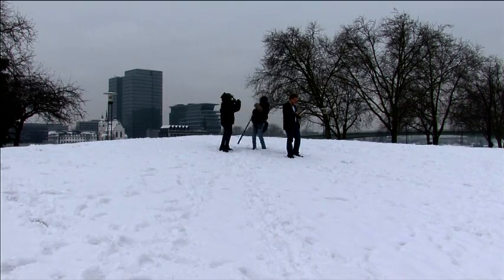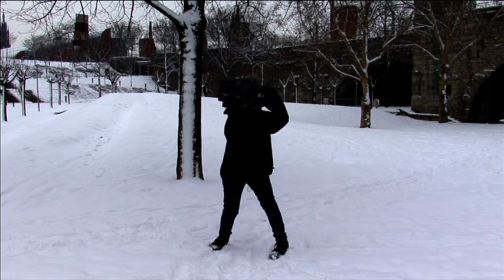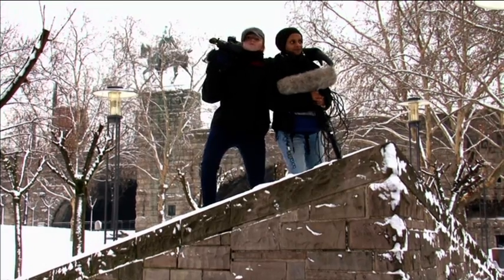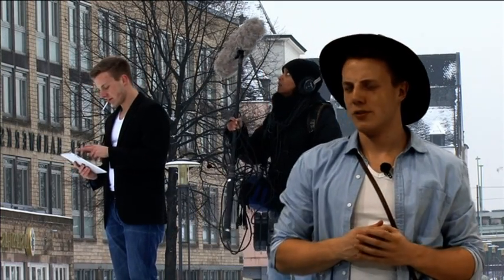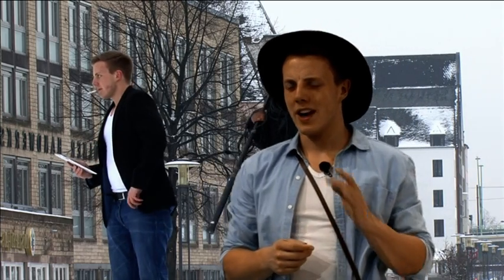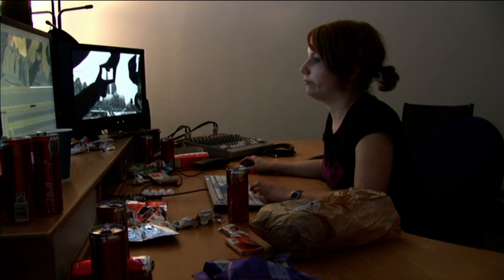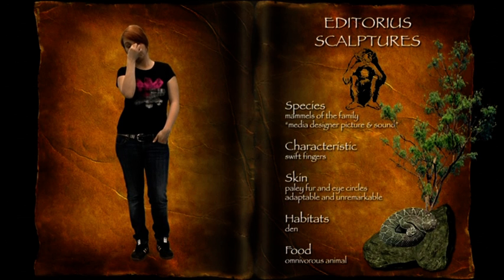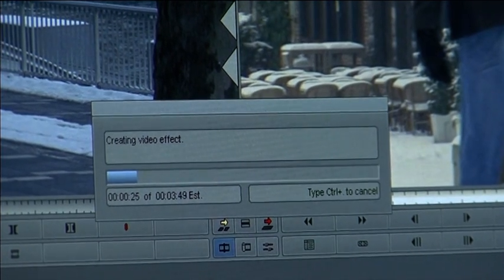Welcome to the Media Jungle